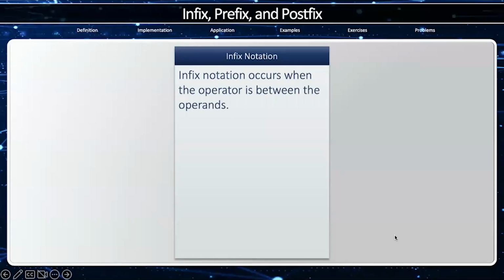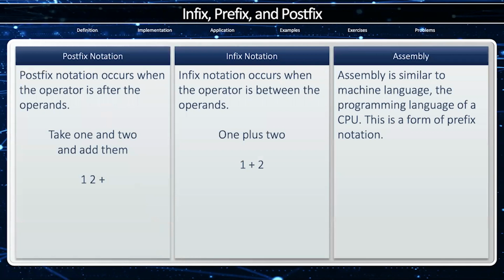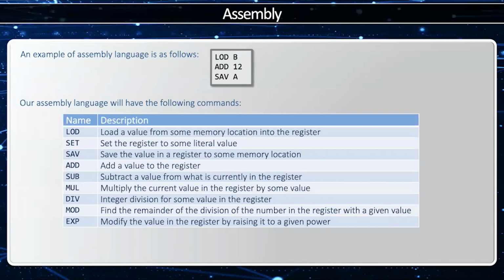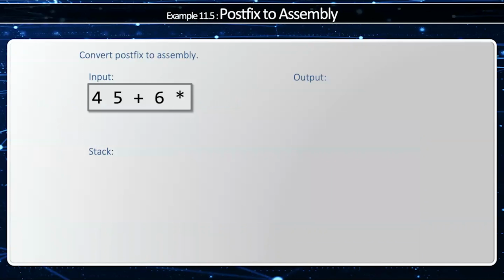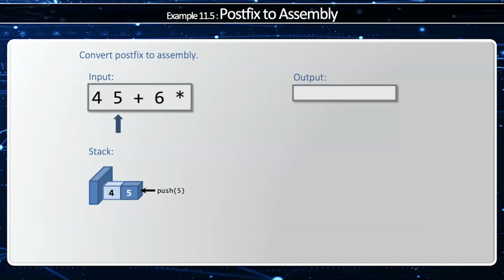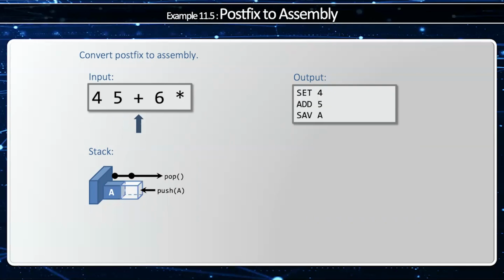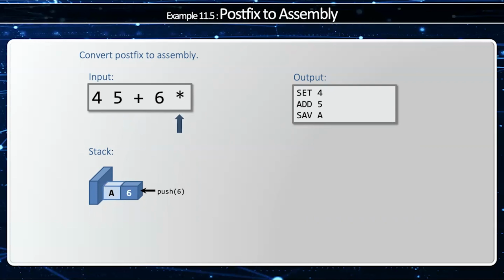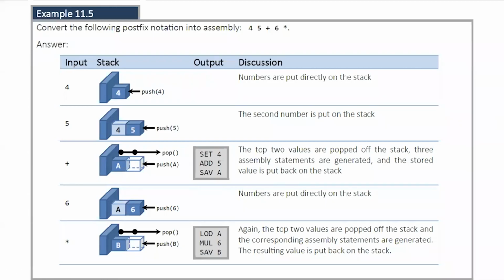C++ Stack - Conversion from Postfix to Assembly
The stack data structure can be used to solve many complex problems, such as converting postfix expressions into assembly language. This video will demonstrate a simple algorithm to perform this conversion using the stack.

You can learn more about the stack and other data structures in C++ Data Structures by James Helfrich

0:00 Overview
0:23 Infix, Prefix, and Postfix
1:00 Assembly Language
1:29 Example "4 5 + 6 *"
2:40 Conclusion